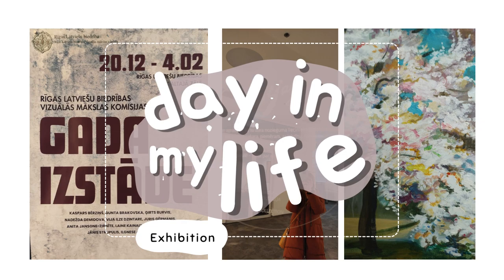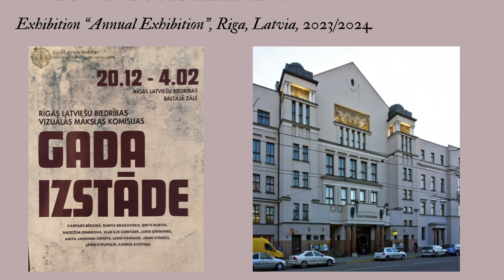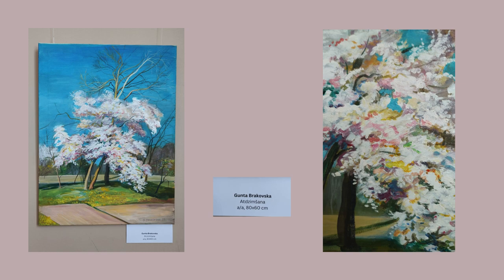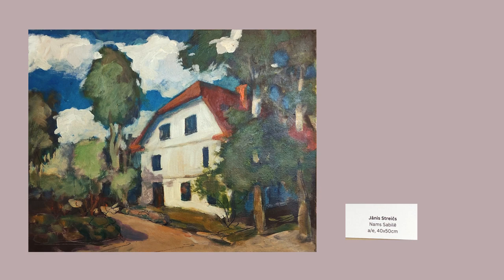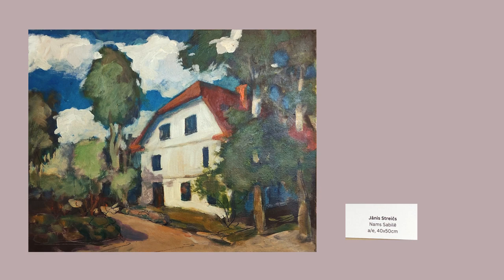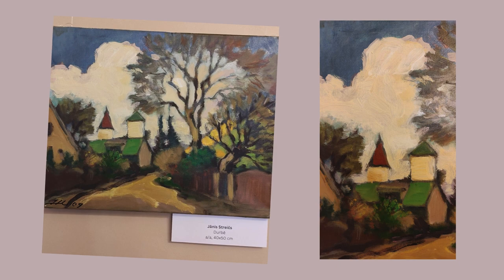Episode 06. Art exhibition "Annual exhibition", Riga, Latvia, 2023.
Art exhibition "Annual exhibition", Riga Latvian Society House, Merķeļa iela 13,  Riga, Latvia, 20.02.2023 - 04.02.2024.

Welcome to the video report on the second "Annual exhibition" held at the Riga Latvian Society House!

Today I want to introduce you to the work of the wonderful Latvian artist Janis Streičs. His paintings and drawings presented at the exhibition did not leave me indifferent.

I studied his work for a long time and with pleasure, and now I want to share my impressions with you.

Svetlana Klaise,
artist from Latvia. 🌟